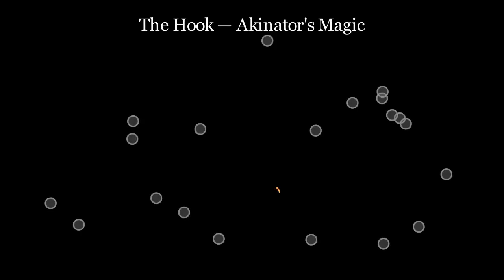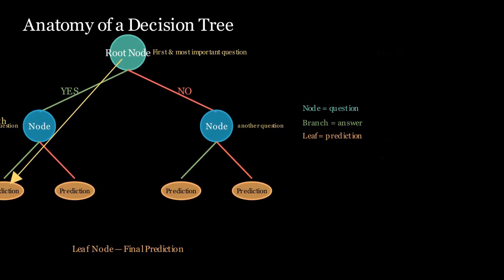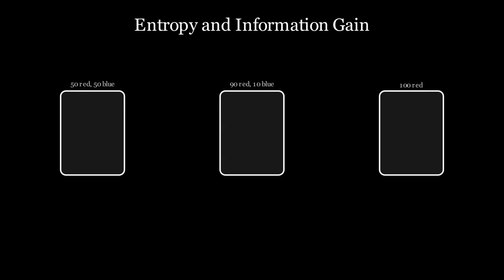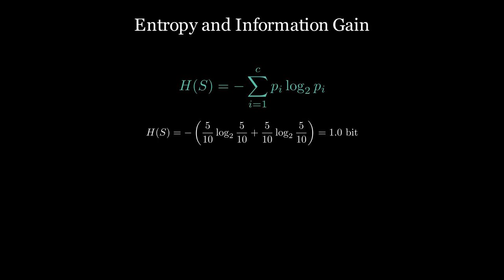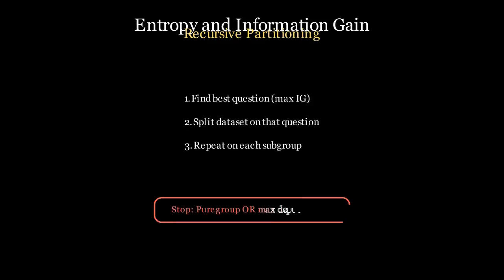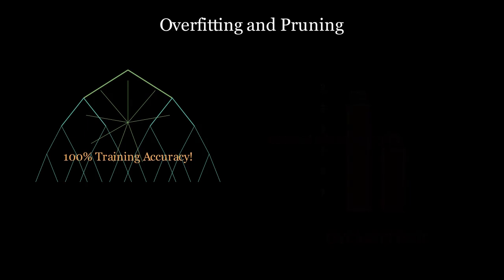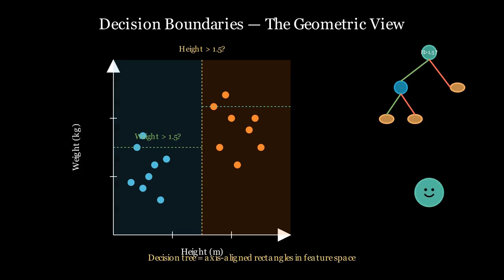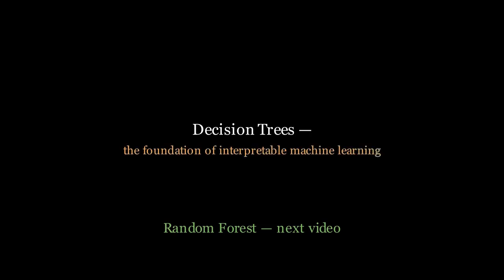The Power of a Decision Tree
Ever wonder how Akinator reads your mind with just a few yes-or-no questions? That's a decision tree in action, and it's one of the most powerful tools in machine learning. In this video, we break down exactly how decision trees work, from the deceptively simple logic behind Akinator to the mathematical concepts like entropy and information gain that let machines learn to classify anything. You'll see how to build your own tree, understand why trees can go wrong through overfitting, and visualize how these algorithms carve up your data into meaningful regions. By the end, you'll see why decision trees are everywhere in AI, from medical diagnosis to recommendation systems.